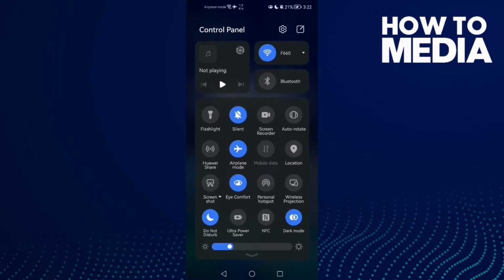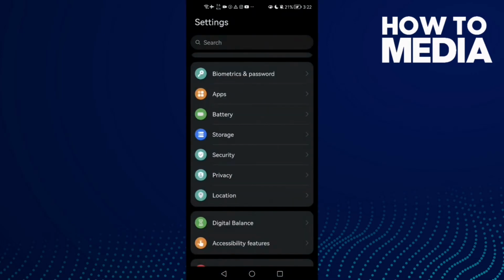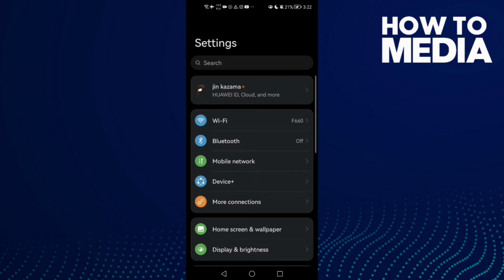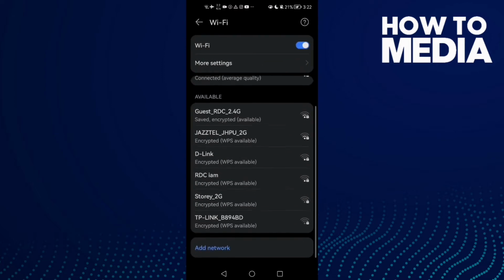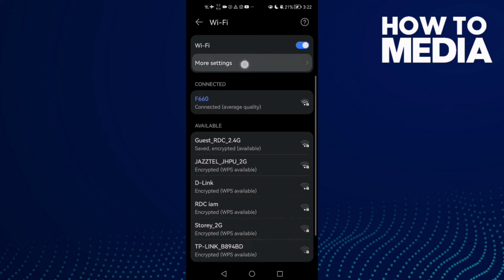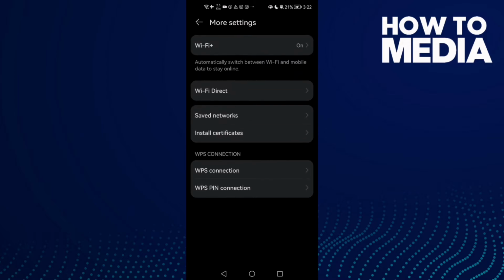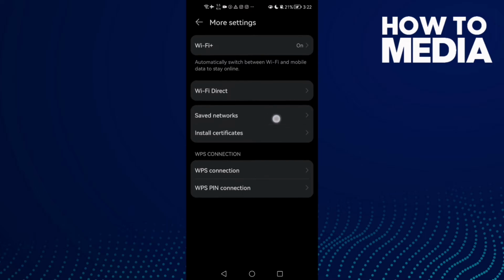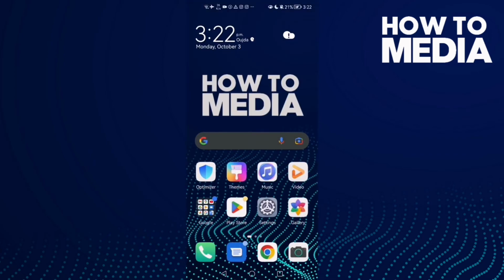How to Find WiFi Settings on Any Android Phone 2022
in this video we discuss :